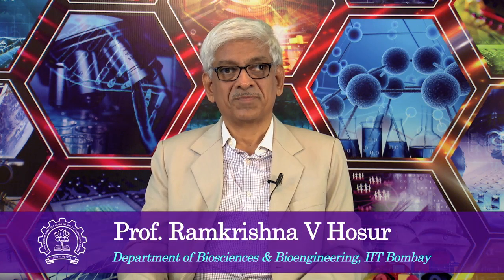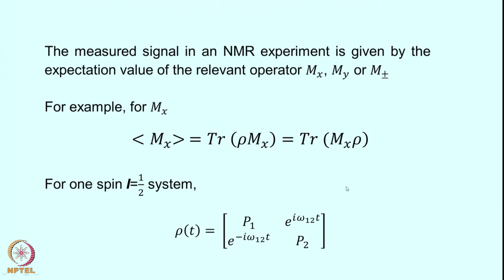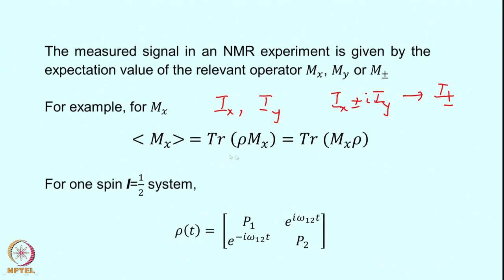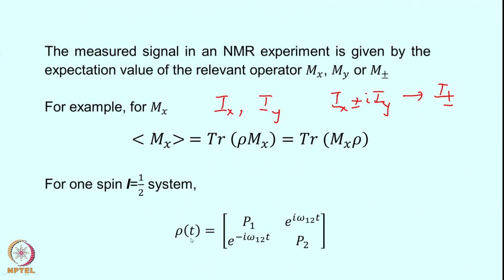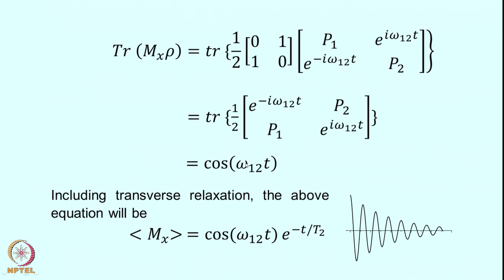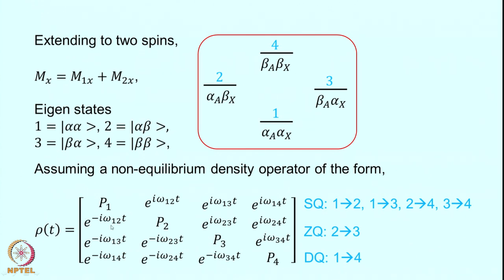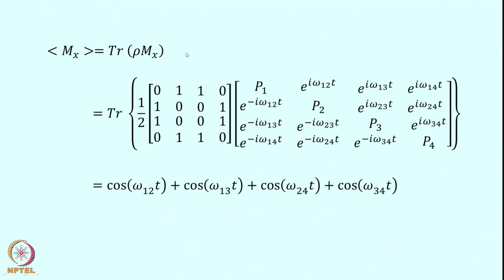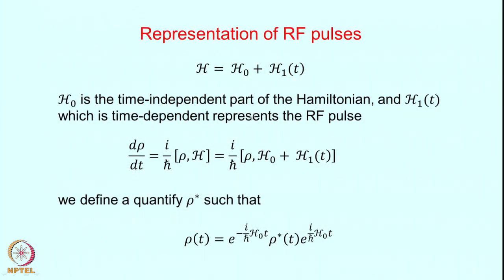Lecture 31 : Density matrix description of NMR - IV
Density matrix description of NMR - IV